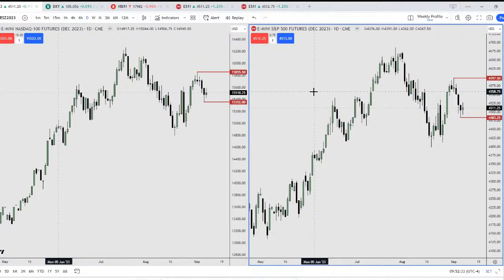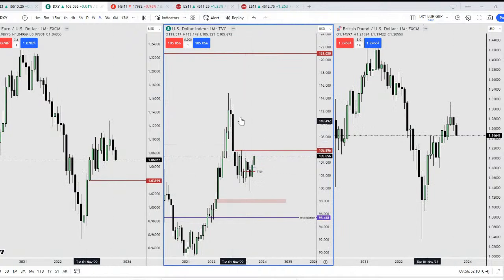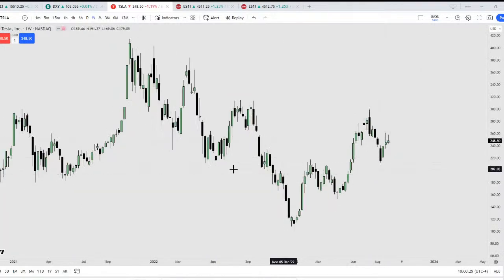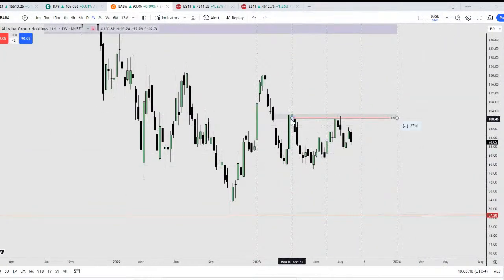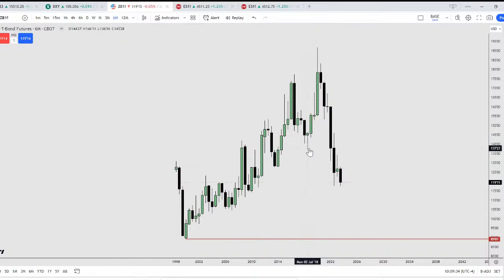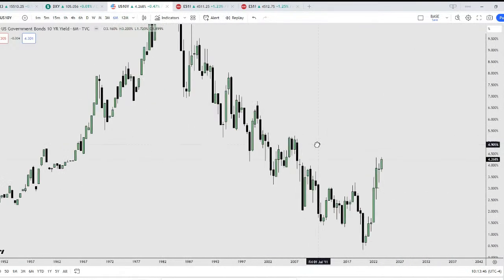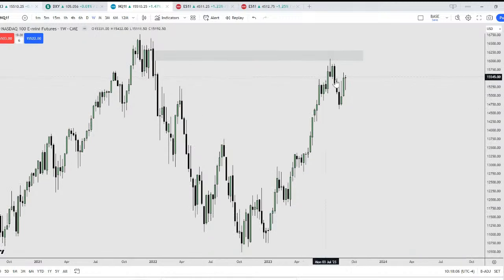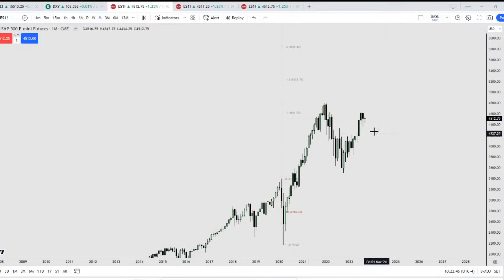Weekly Market Forecast